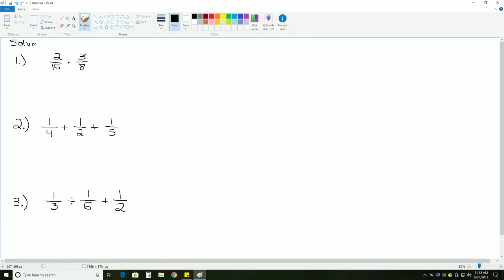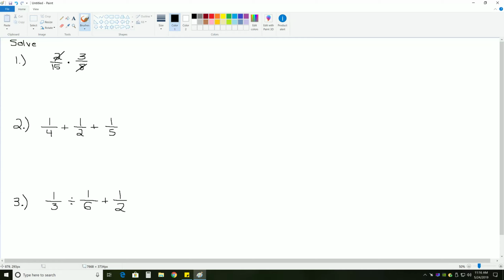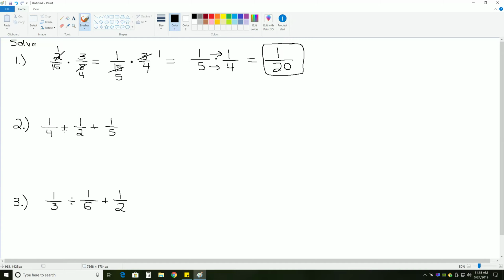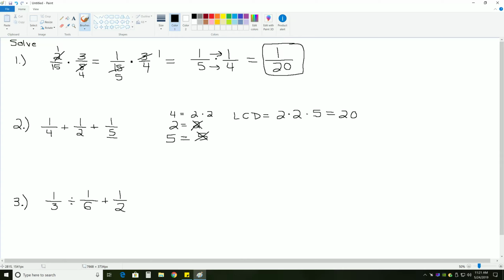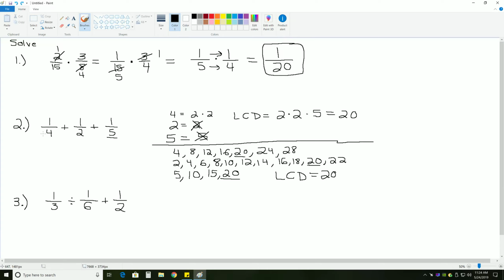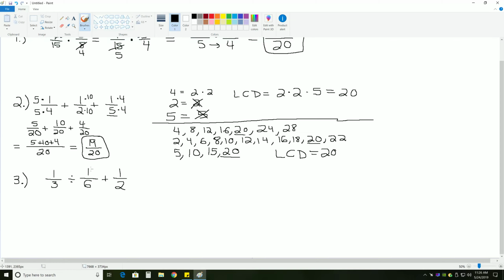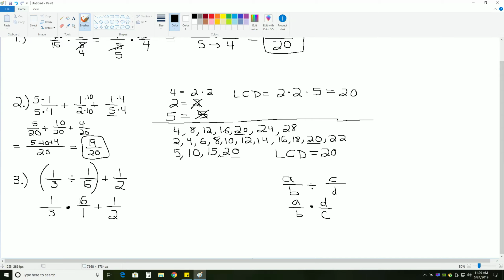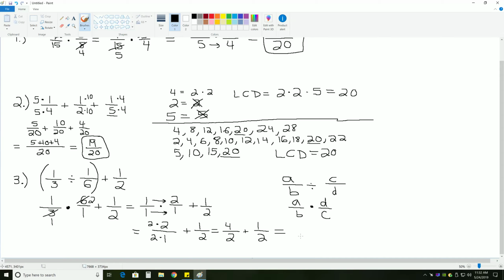College Algebra PreClass Review: Fractions